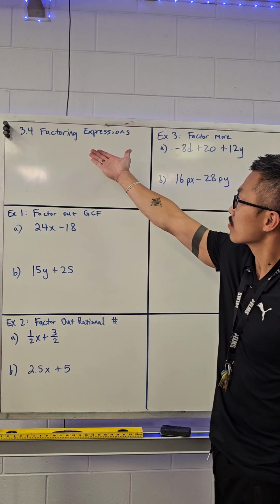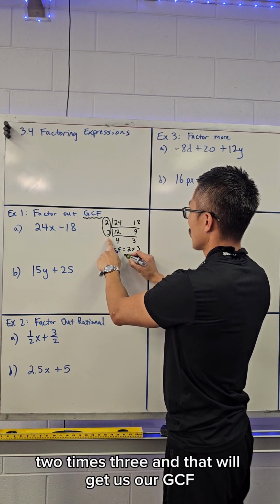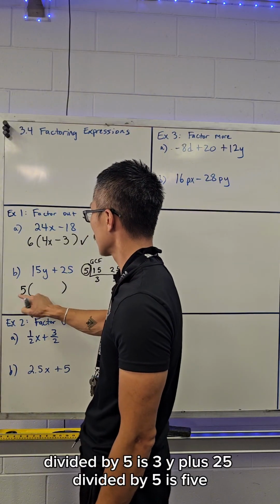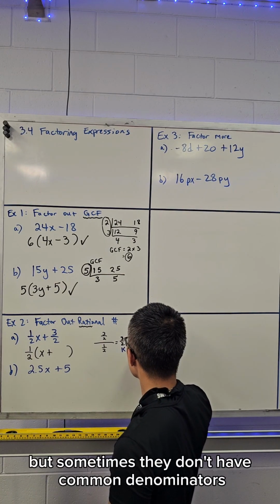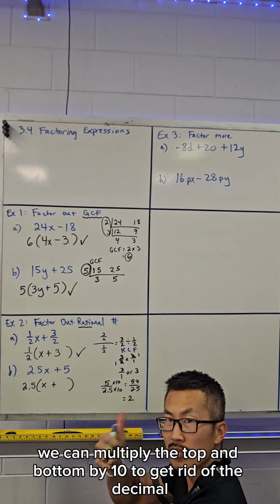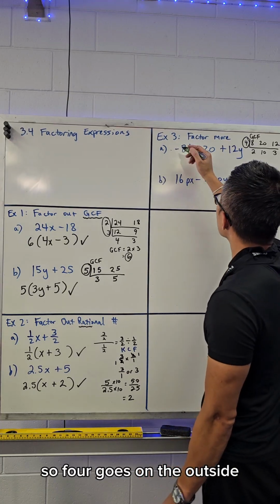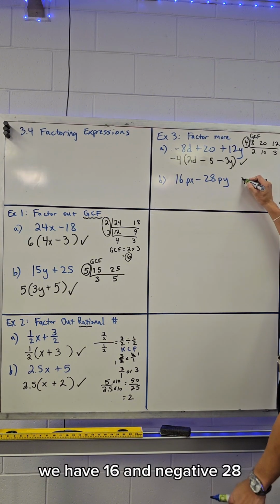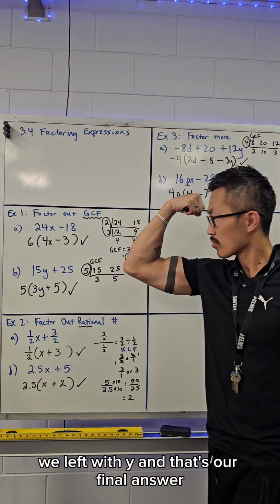M7: 3.4 Factoring Expressions